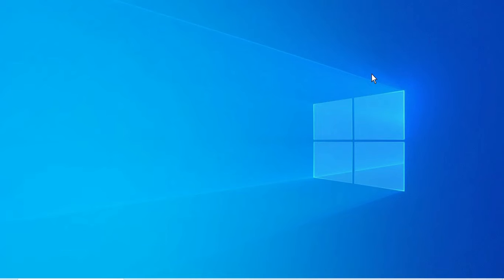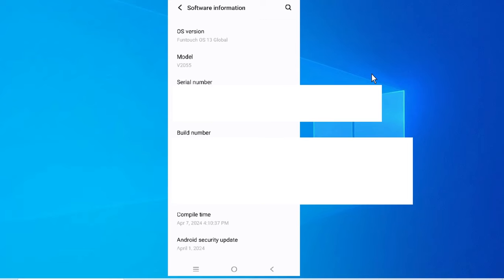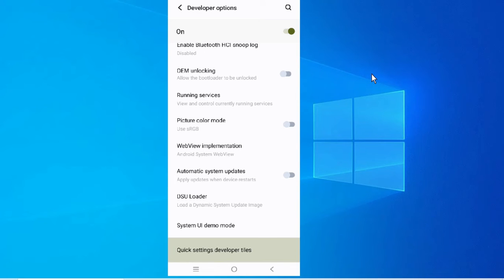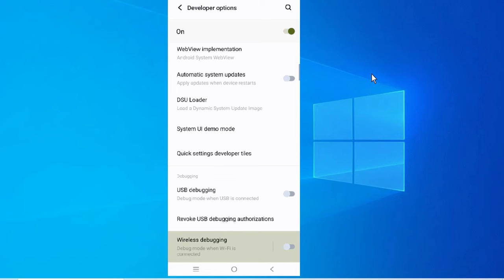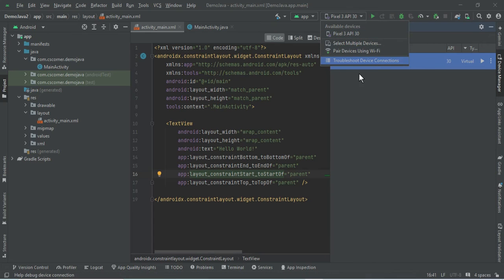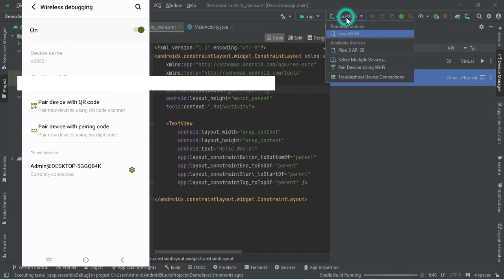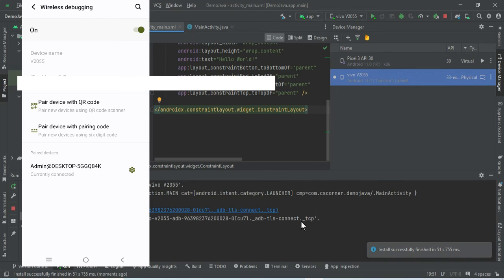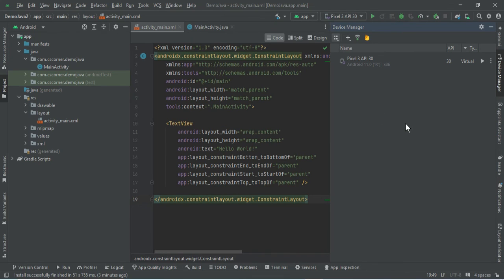Connect Mobile Phone with Android Studio using Wi-Fi (QR Code) to Run App | Android Studio Jellyfish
Unlock the full potential of app development by learning how to connect your mobile phone to Android Studio without the hassle of USB cables! In this step-by-step tutorial, we guide you through the process of setting up a Wi-Fi connection between your Android device and Android Studio for seamless app deployment.

🔗 Topics Covered:
- Enabling USB debugging on your Android device.
- Connecting your device to the same Wi-Fi network as your computer.
- Checking if your device is recognized in Android Studio via USB.
- Initiating the Wi-Fi connection using Android Studio
- Establishing a wireless connection between Android Studio and your device.
- Running your app wirelessly on your connected Android device.

🚀 By the end of this tutorial, you'll be empowered to run and test your Android applications on your mobile device without the need for a physical connection. Say goodbye to USB cables and embrace the freedom of wireless app development!

- Android developers looking to streamline their app development process.
- Enthusiasts interested in exploring advanced Android Studio features.
- Anyone seeking a cable-free solution for deploying and testing Android apps.

📌 Important Note:
Make sure to follow each step carefully to ensure a successful connection. Whether you're a seasoned developer or just getting started, this tutorial provides valuable insights into optimizing your Android app development workflow.

🎥 Tools I used for recording
Topics covered in this video:

* How To Connect Android Phone With Android Studio.
* How to Connect Android SmartPhone with Android Studio | Use Mobile as Emulator in Android Studio
* How To Run and Test App On Real Android Phone
* How to Use Mobile Phone Instead of Emulator in Android Studio
* How to Connect Mobile phone with Android Studio to run app
* How to Run Android Studio App on Phone
* Android Studio Tutorial - How to Run Android App on Your Mobile
* How to connect mobile to android studio Using USB Cable
* How to Connect Mobile phone with Android Studio to run app | How To Connect Android Phone With Android Studio | 2023